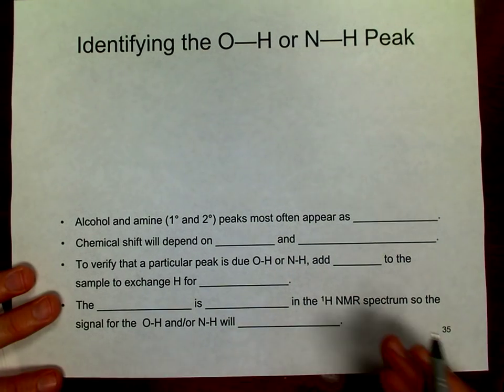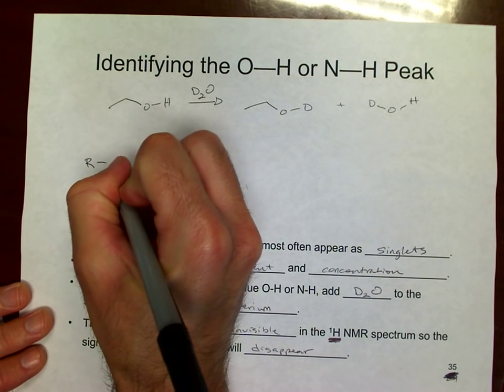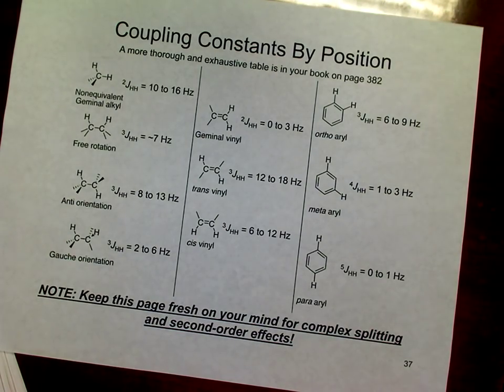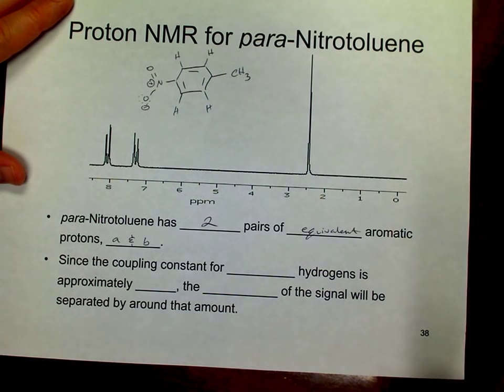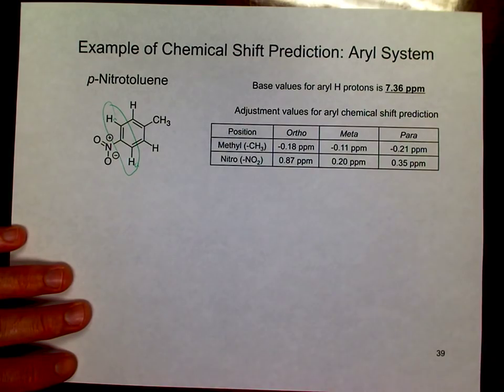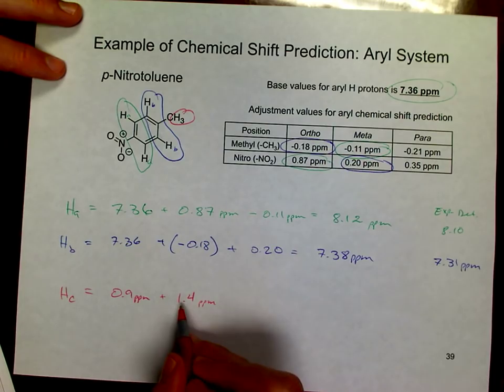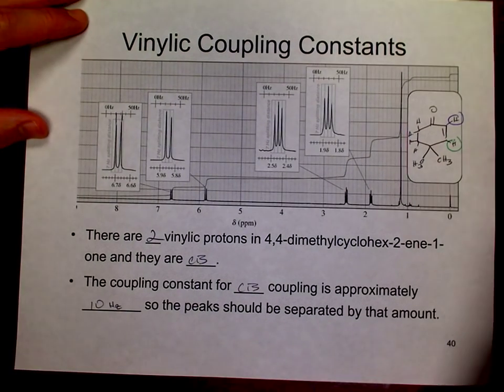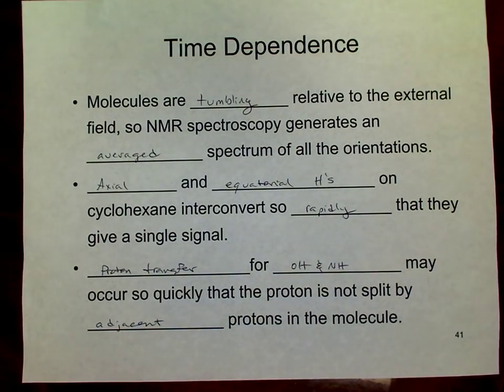NMR Slides 35 to 41